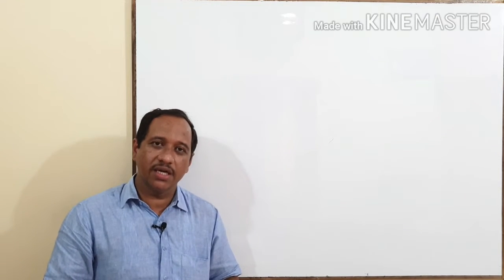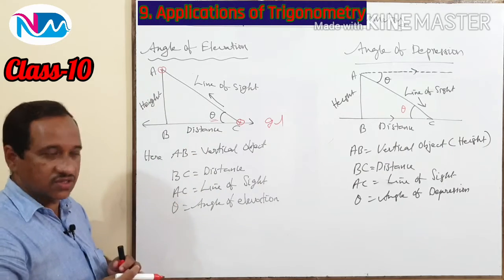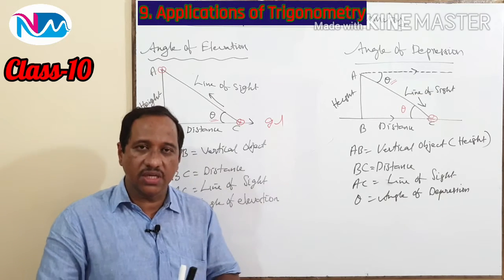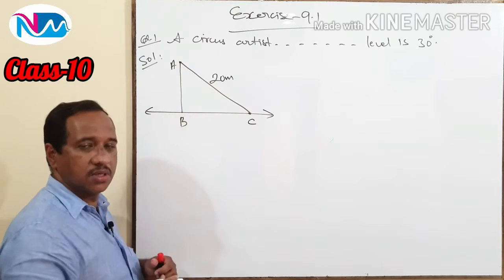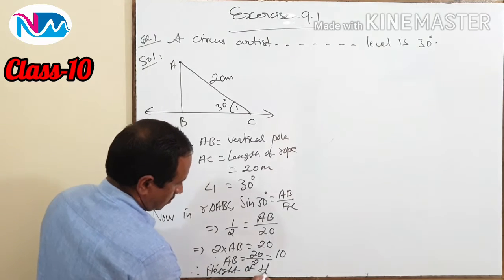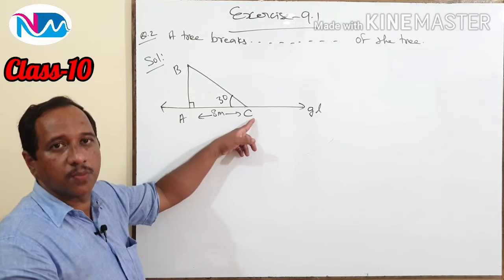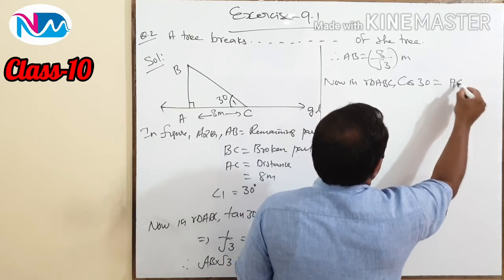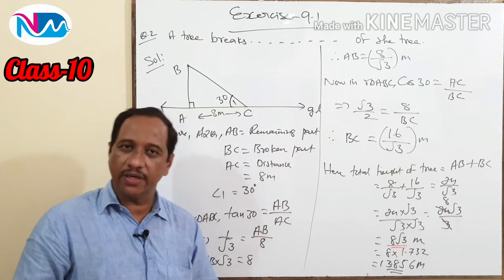Class 10-CBSE Mathematics|Chapter 9-Applications of Trigonometry|NCERT Exercise-9.1|Date-16/09/2020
Today's video-Class 10-Date:16/09/2020...

Today I have explained some Applications of trigonometry such as finding heights and distances.